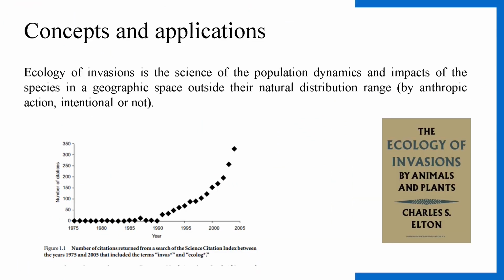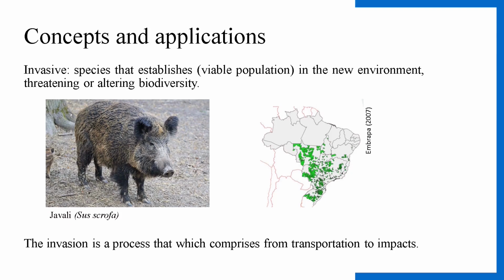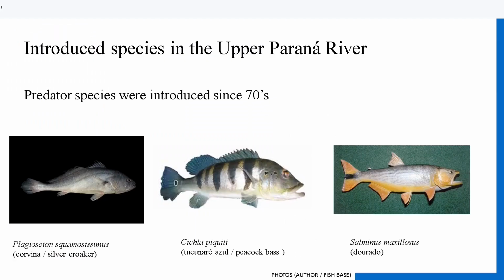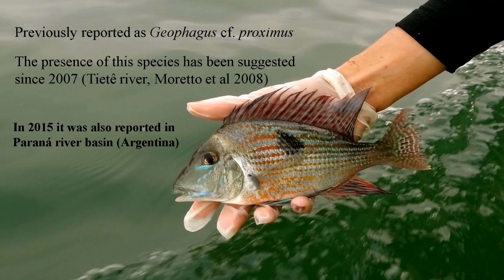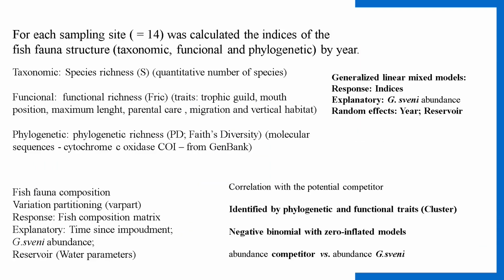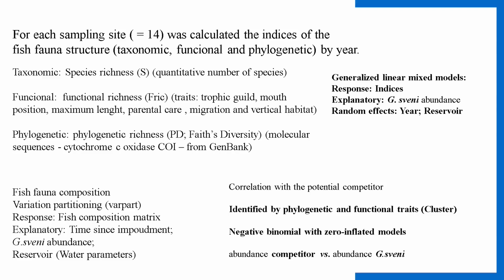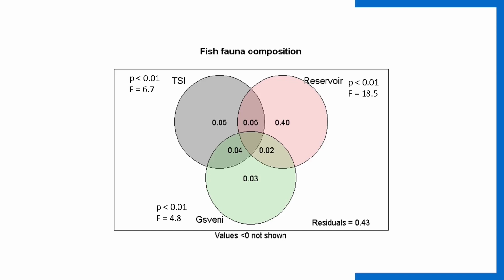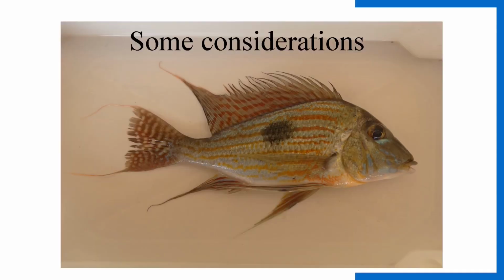𝙂𝙚𝙤𝙥𝙝𝙖𝙜𝙪𝙨 𝙨𝙫𝙚𝙣𝙞 - Impacts of an invasive fish species in neotropical reservoirs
Video presented by Aymar Orlandi Neto at the IyrCIS 2023 conference, entitled "Impacts of an invasive fish species in neotropical reservoirs"